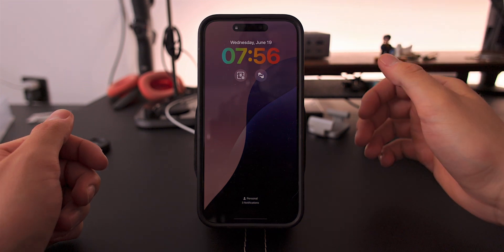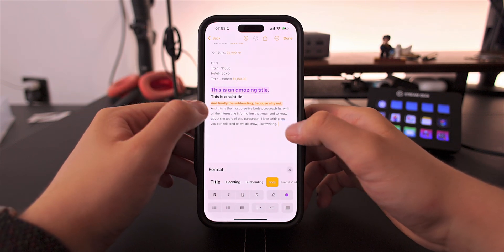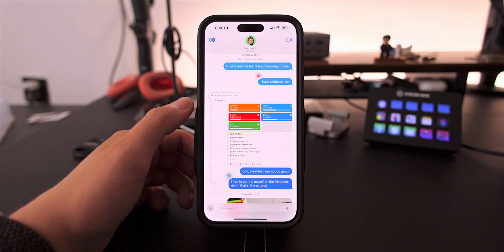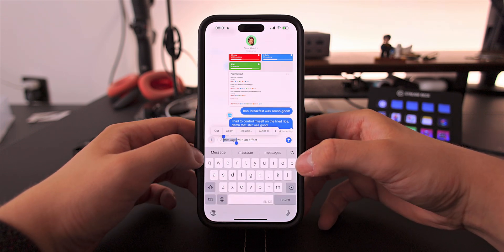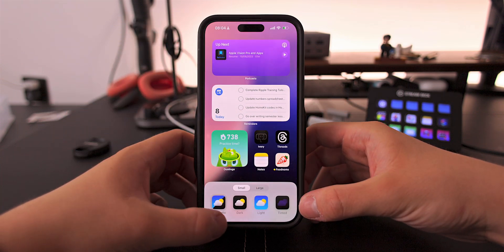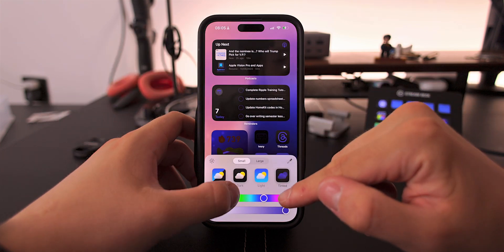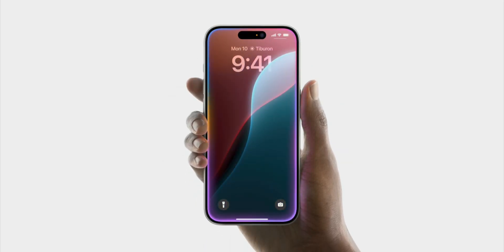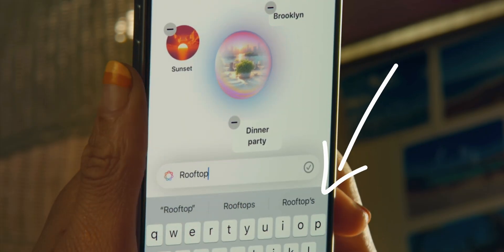iOS18 Features but Colorful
📻 Everything Apple 20

✌🏼Man am I excited for this year’s update.

🕰️ Chapters:
00:00 - Intro
00:23 - Lock Screen Pride Gradient
00:53 - Notes App Highlighting
02:03 - Message Tapbacks Improved
02:32 - Text Effects - Not technically colorful
03:12 - Control Center Music Widget
03:36 - Homescreen Customization Options
04:41 - Halide App Icons
04:52 - Darknoise App Icons
05:02 - Crouton App Icons
05:14 - Colorful Effects within the Apple Intelligence Features
05:27 - Type to Siri Keyboard
05:40 - Priority Notifications
05:51 - Genmoji Keyboard and Image Loading Bauble
06:06 - Image Playground
🖼️ Gifs & Video Footage:
🔗 Video by oleg lehnitsky